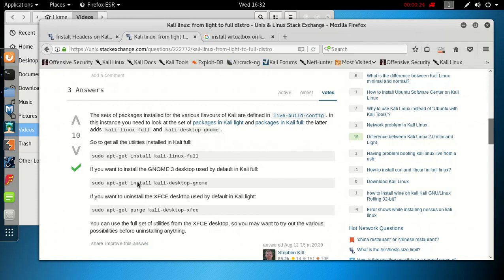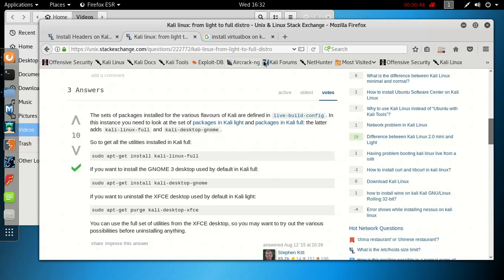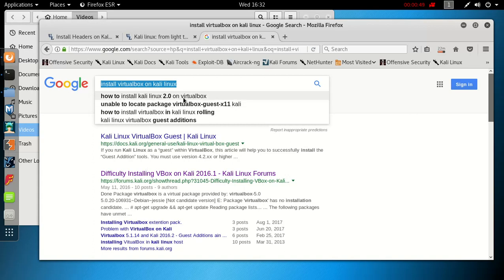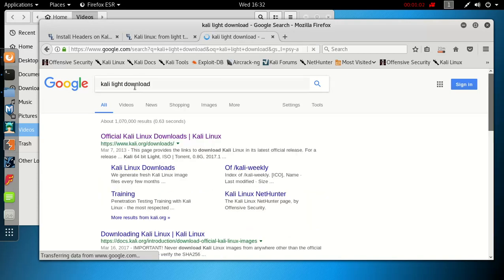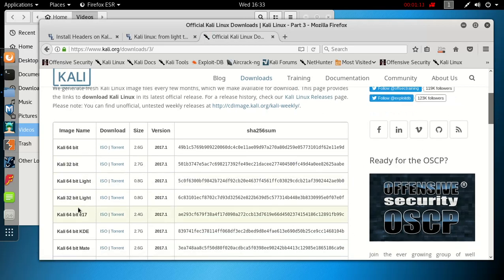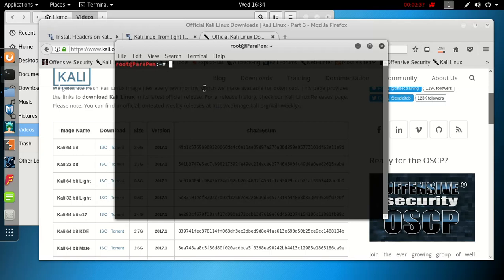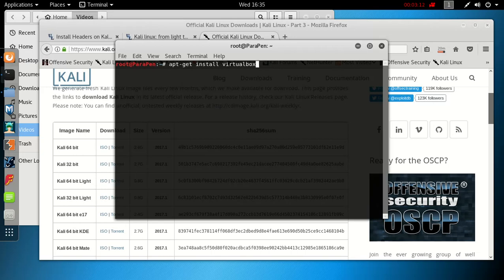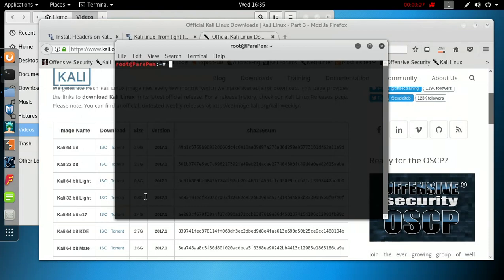FIX Virtualbox error “Kernel driver not installed (rc=-1908)” Explanation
Just a part two of my earlier video and an explanation on why you receive the "kernel Driver" error message, when trying to run VirtualBox.